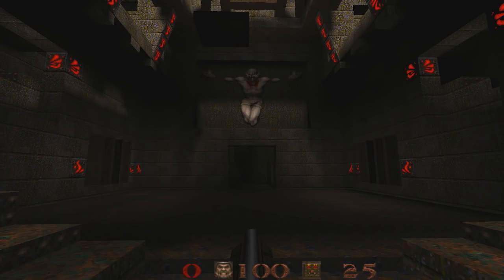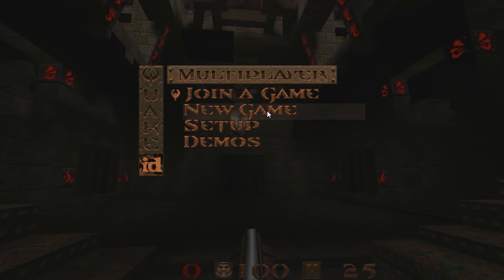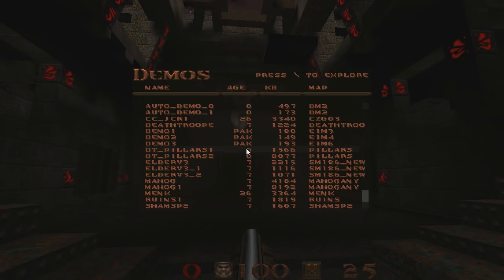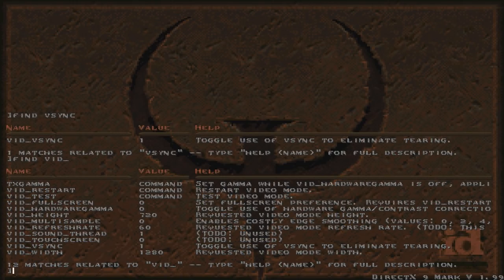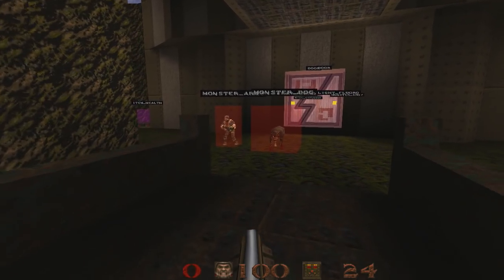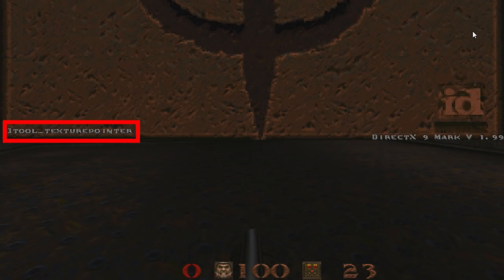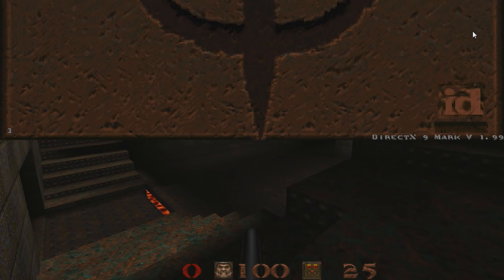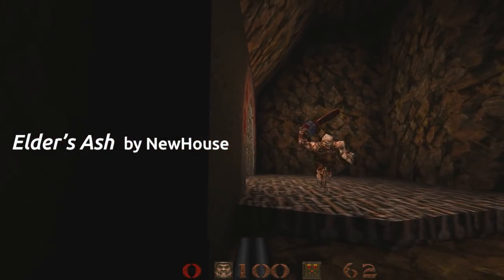Quake Giblets: The Mark V Engine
Programmed by Baker and based on FitzQuake, Mark V is my go-to Quake engine. See why in this overview video.